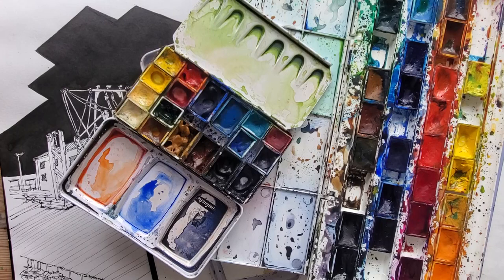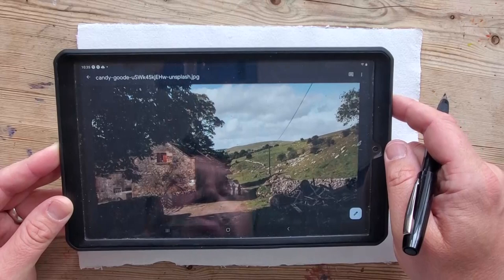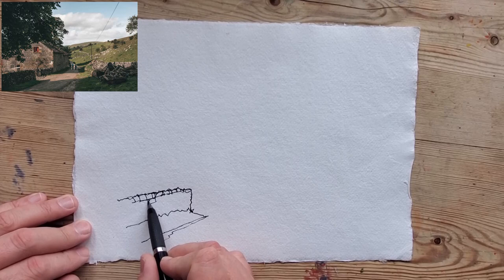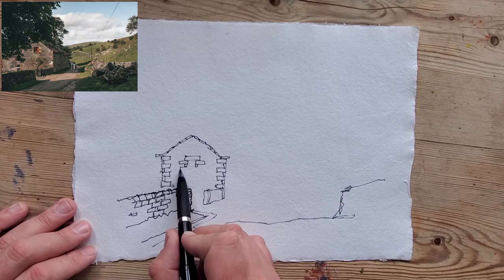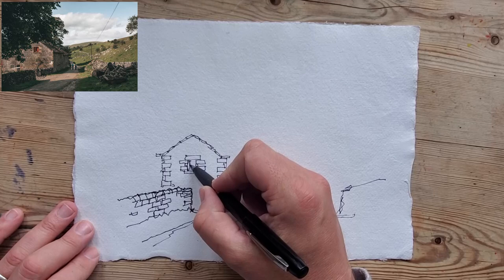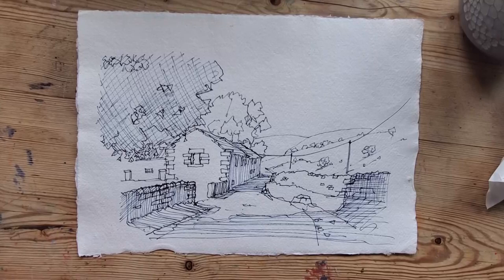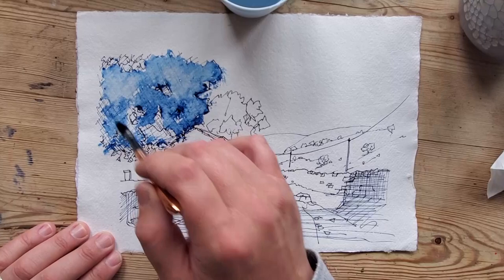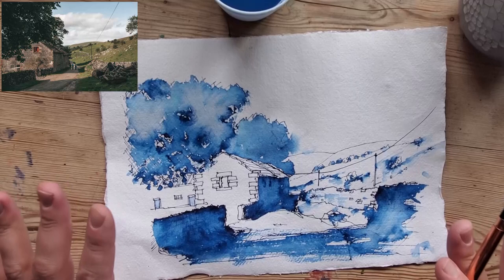Line and Wash for Beginners - With a fountain pen, a brush and a tiny bit of water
If you are a beginner artist wanting to learn to use the Line and Wash technique then this may be the tutorial video for you. Its an easy to follow step by step guide. When I got back into art after a long break I actually came back in via calligraphy and journaling. I did lots of research into ink and pens at that point and soon realised that painting and drawing with water soluble ink is not only good fun but you can achieve a lot of textures. A little line and wash guide suitable for beginners.

This short demo will show you how to create a drawing using just a fountain pen, filled with water soluble ink and a brush.

This technique is brilliant for urban sketching too.

Are you interested in buying some of my original art? Well

Enjoyed this Demo? Why not buy me a beer?

Content in this Lesson:
00:00 - Introduction
0:30 - Equipment
1:00 - Reference Image
1:20 - Fountain Pen Drawing
11:15 - Washing in Water
15:00 - Last bit of Linework
18:40 - Finished Piece
19:00 - Conclusion and Tips